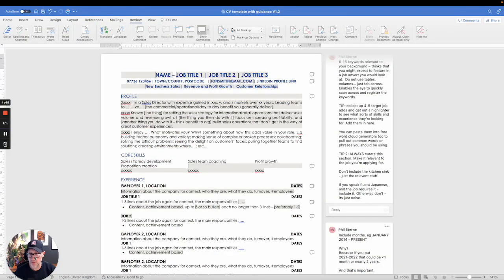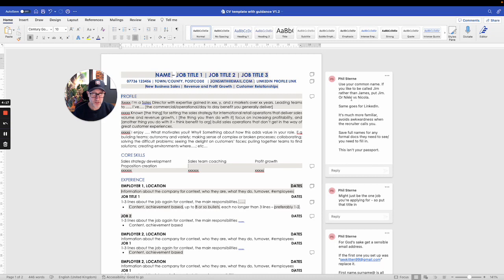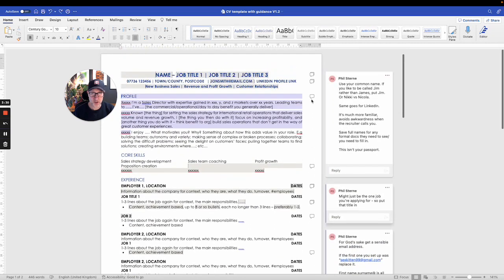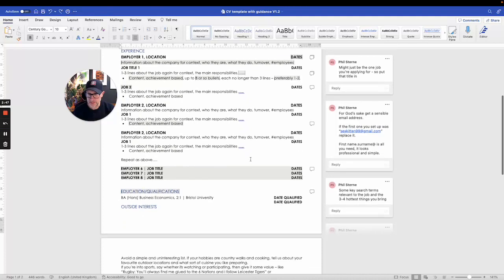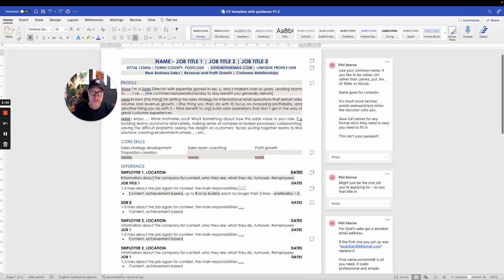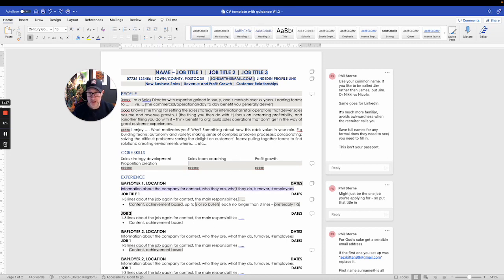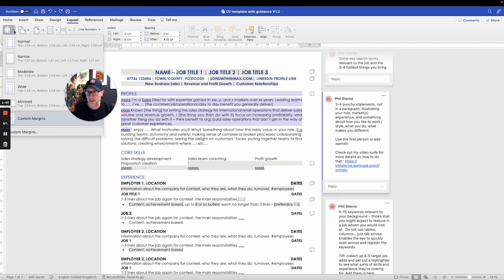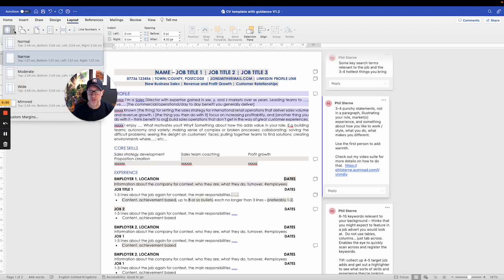Phil Sterne CV Template Guidance Video pt1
Learn how to use my CV template and hear guidance on setting out your CV properly